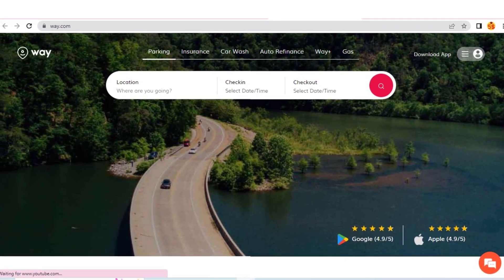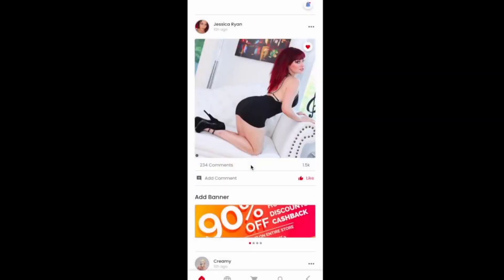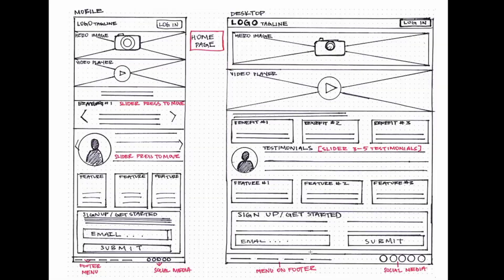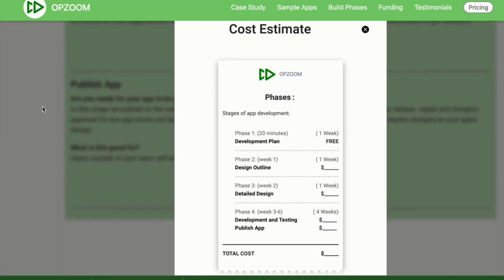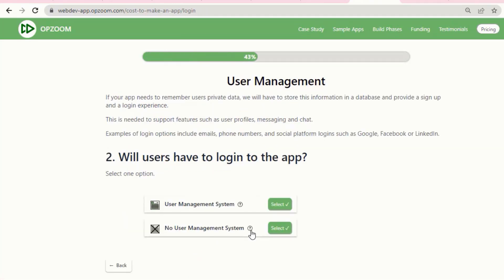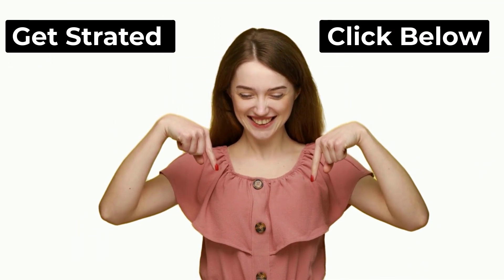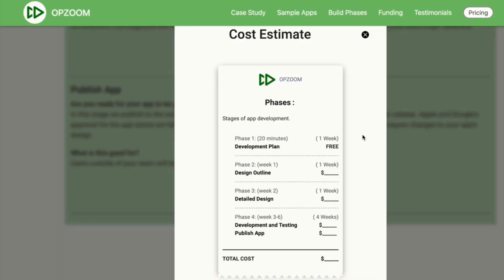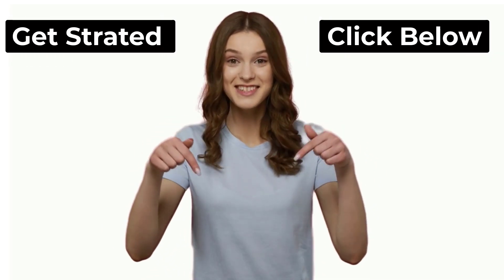How to get your web/mobile app built in 6 weeks. A Detailed Cost & Time Plan with Sample docs.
Links:
Discuss your idea:

If you want a web/mobile app built quickly, you can have a plan to develop a custom web or mobile app including cost and time along with sample documents in one minute. Get inspired by people who have succeeded. See all the documents you will get on the way to a fully developed app. Learn how you can build confidence in steps without investing much. Get ideas on what you could use to get investors.